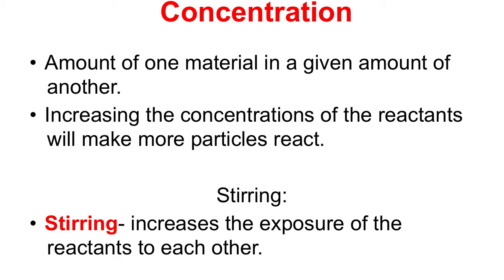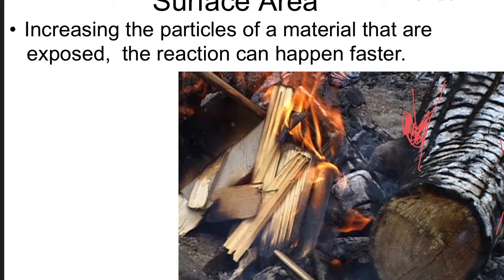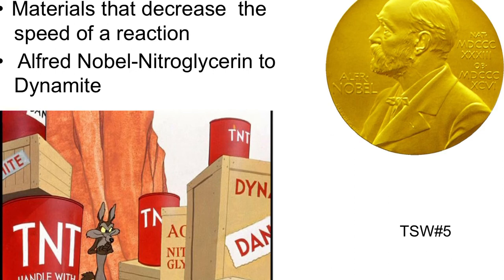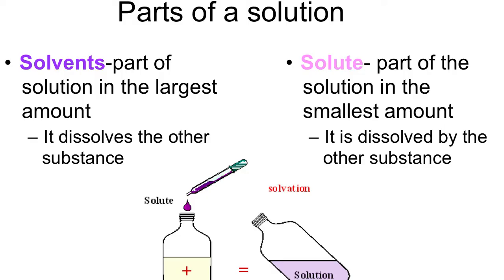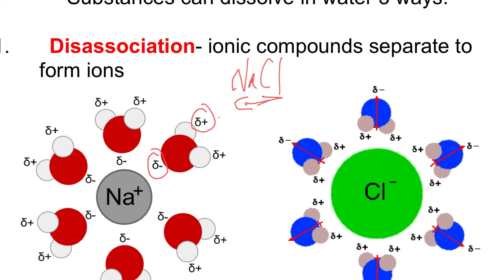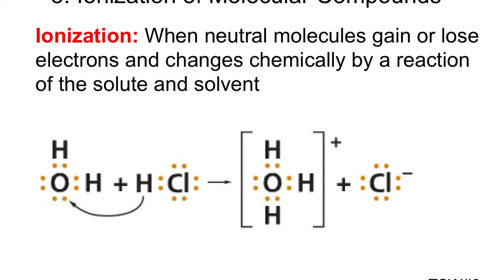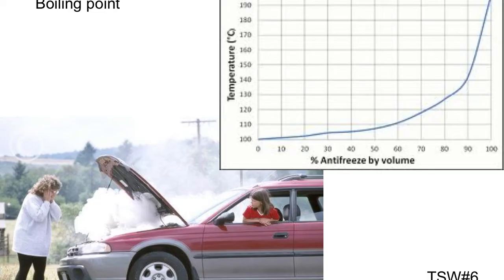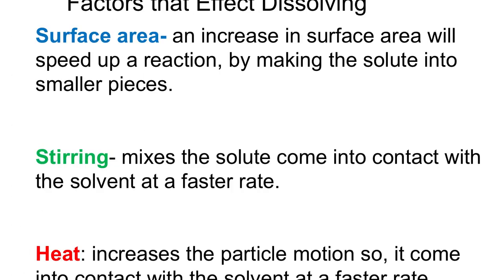E05 Rates of Chemical reactions & Solutions .mp4